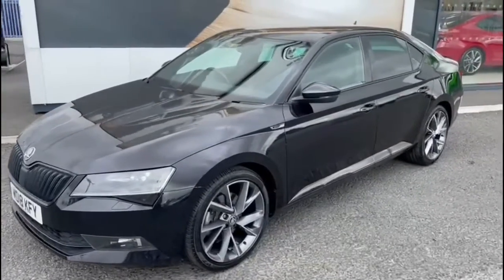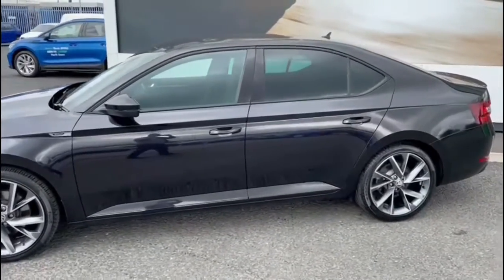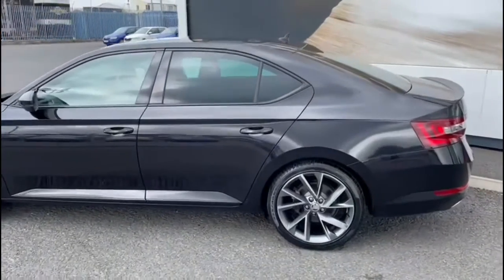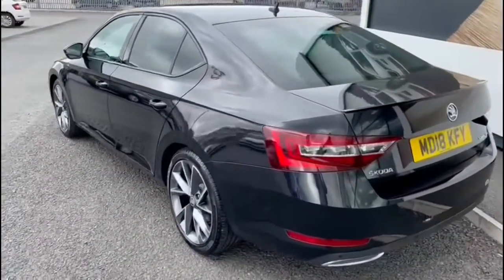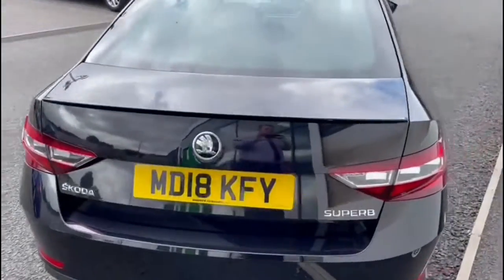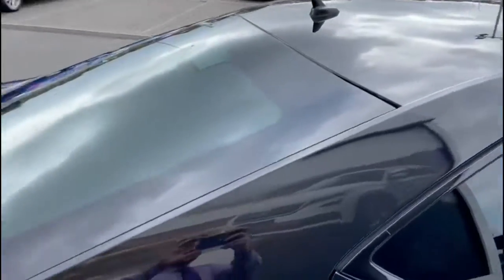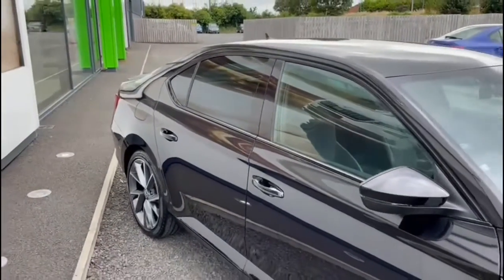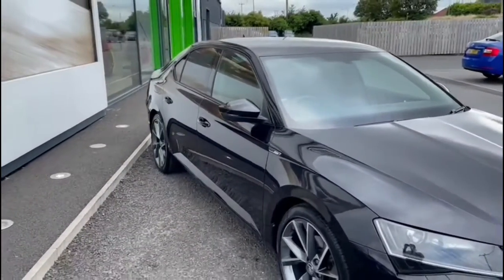Skoda Superb 1.4tsi Sportline